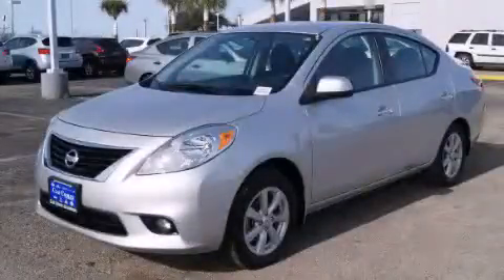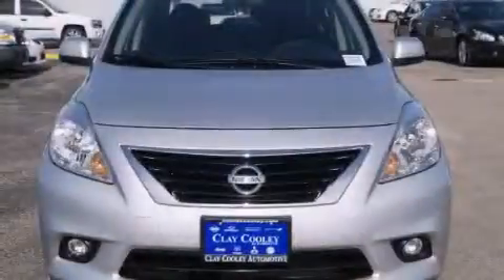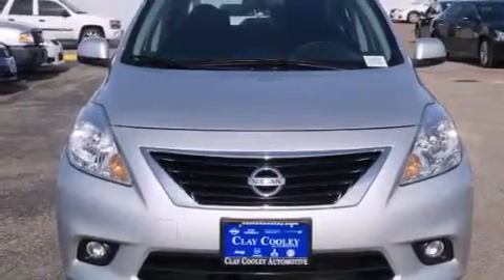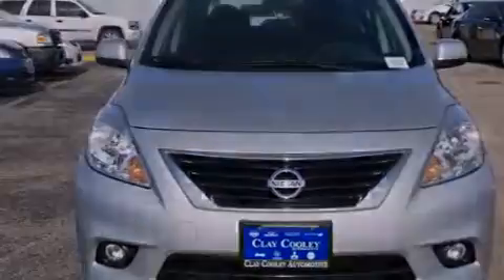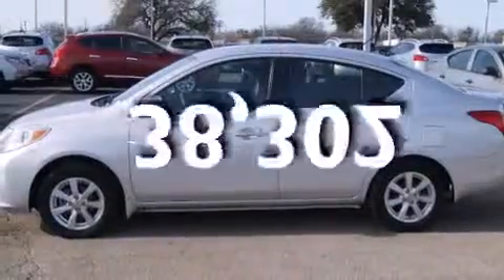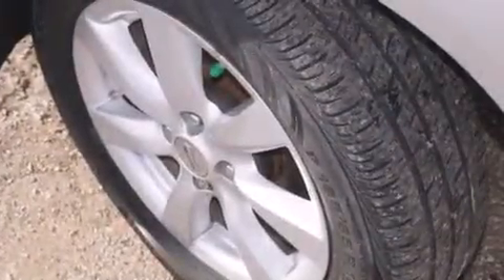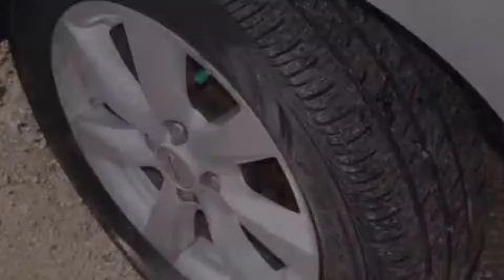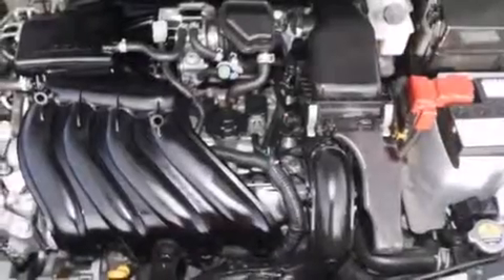2012 Nissan Versa Arlington TX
We've been honored to serve the Dallas TX area , we promise that your experience at our dealership will exceed your expectations ! Year : 2012 Make : Nissan Model : Versa Engine : 1.6L DOHC 16-Valve I4 Engine Trans . : Automatic Exterior : Silver Miles : 38,302 Clay Cooley - Nissan 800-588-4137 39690 LBJ FREEWAY Dallas , TX 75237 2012 Nissan Versa Dallas TX